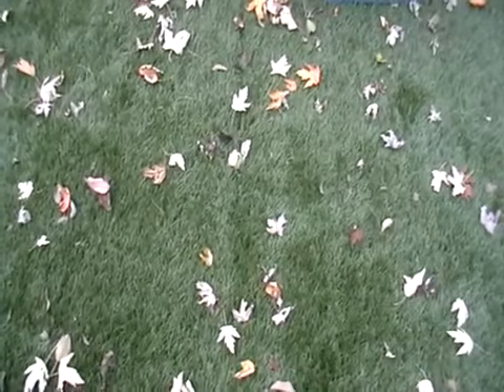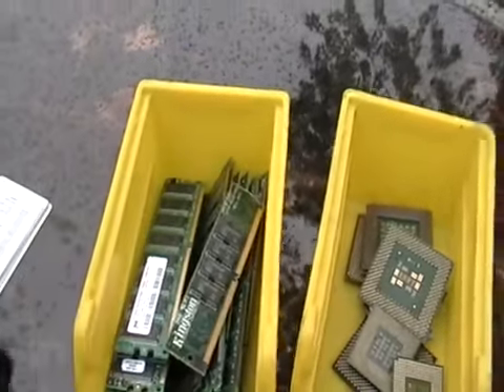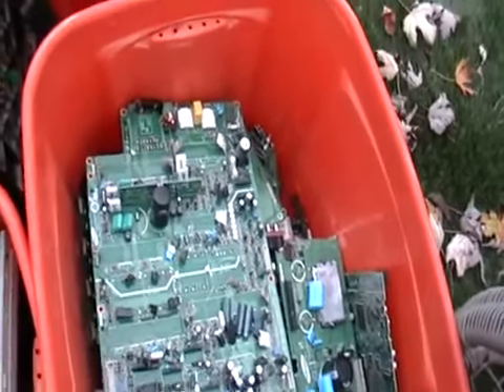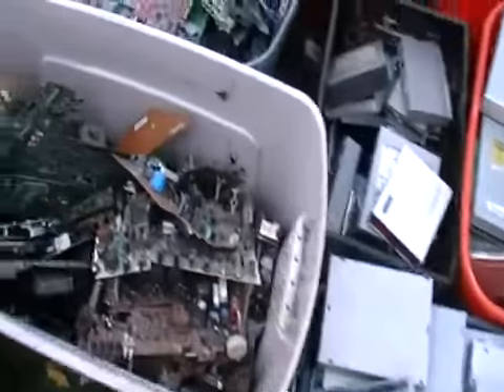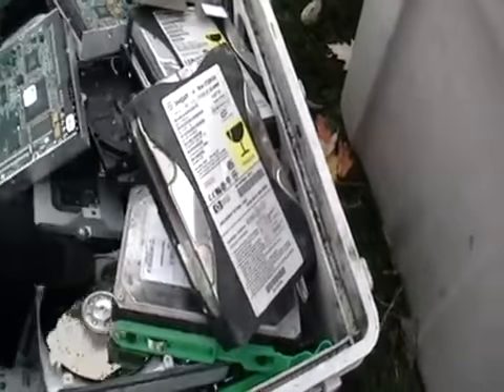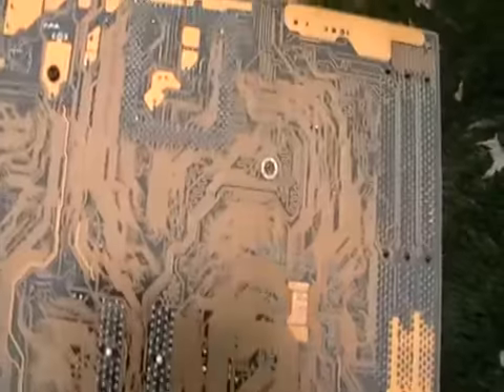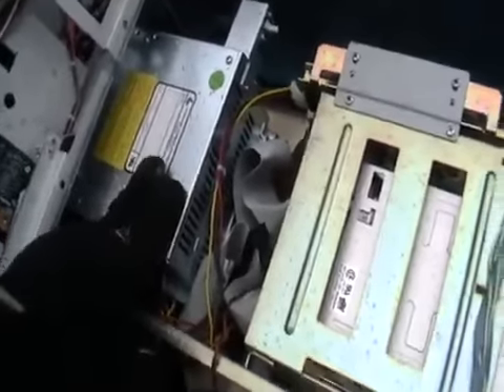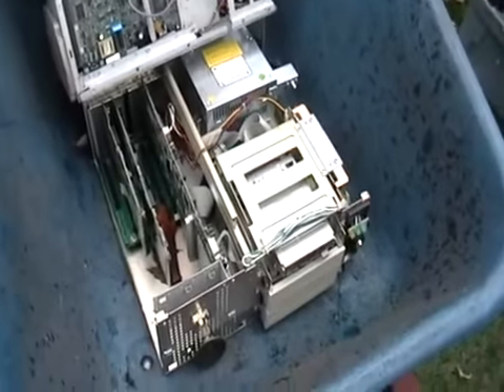how to Go to the scrap yard part 2